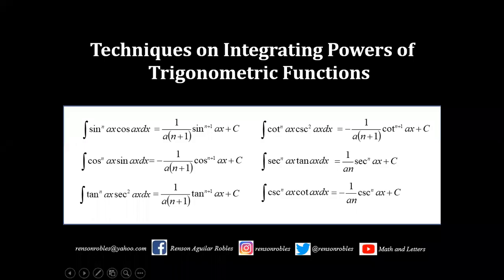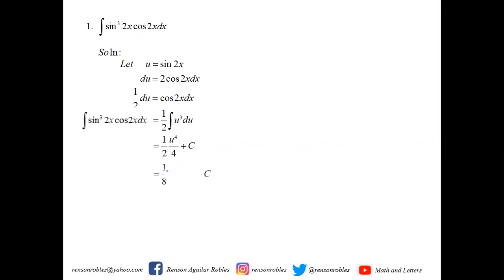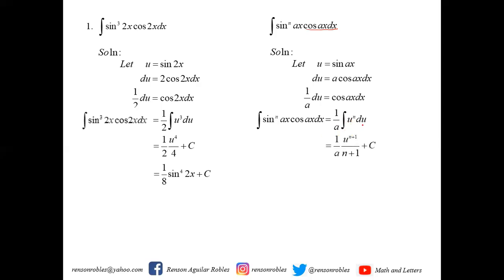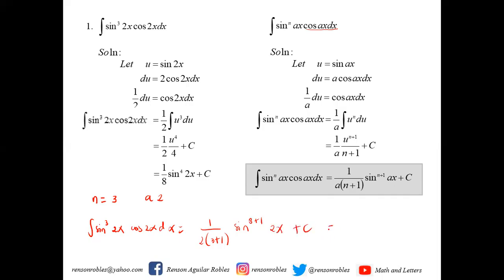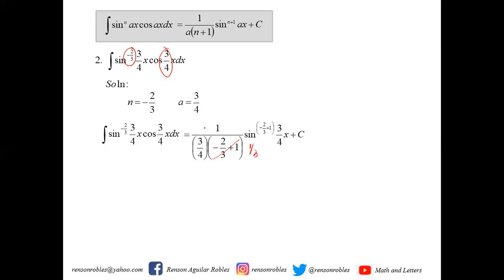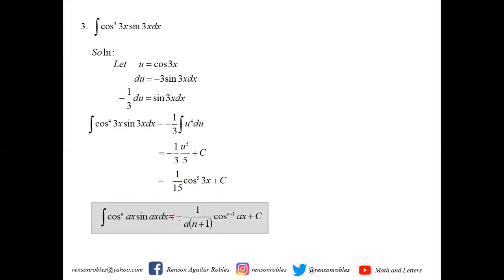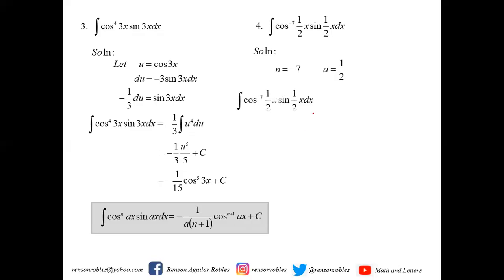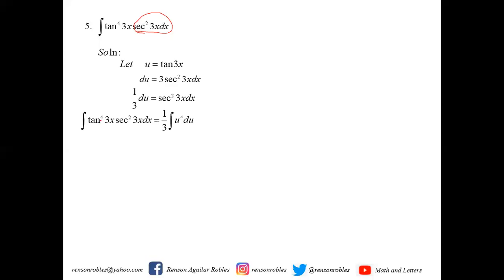Techniques in Integrating Powers of Trigonometric Functions (Indefinite Integrals Part 5)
On this video we shall discuss some basic integration procedure for some trigonometric functions.